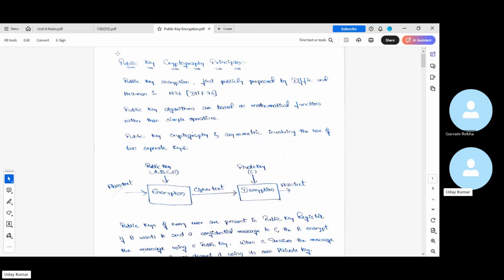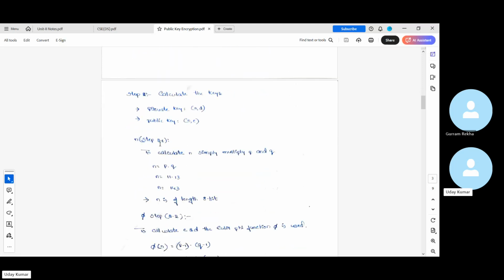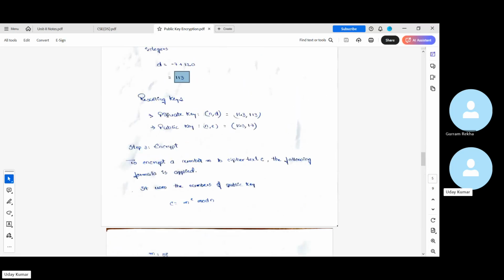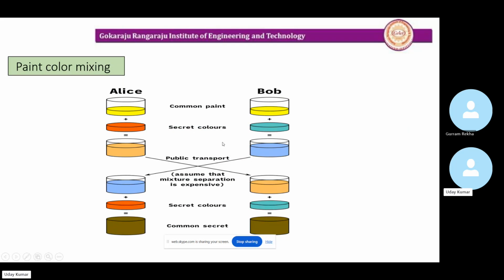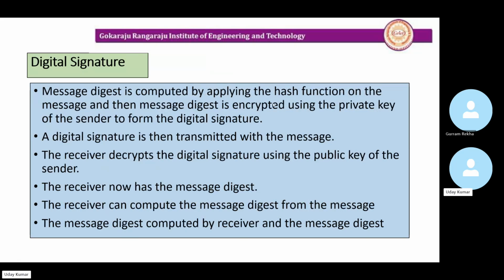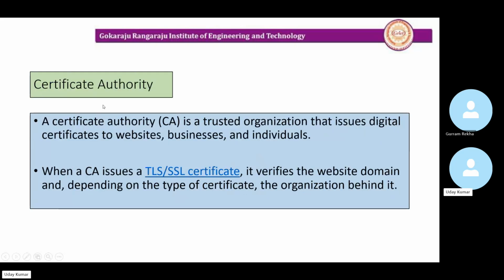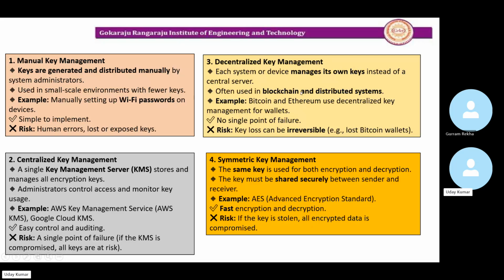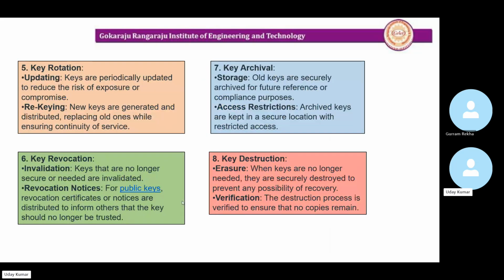Unit-II CNS -III-YR II SEM JNTUH -Second Half